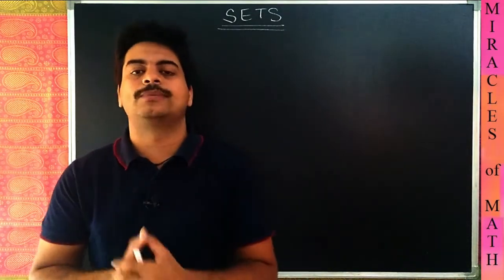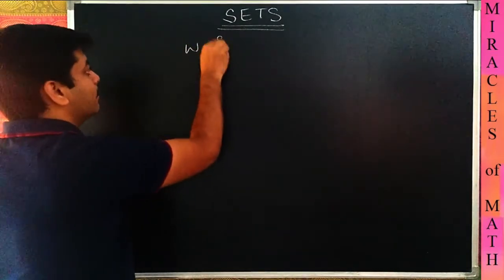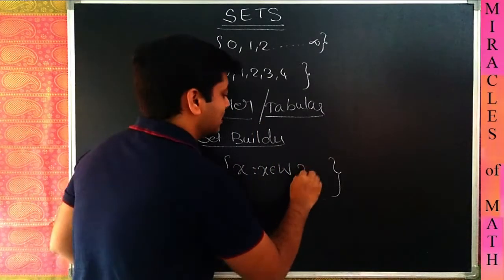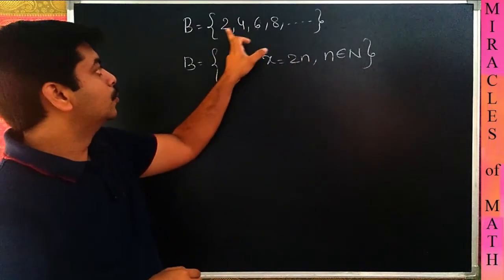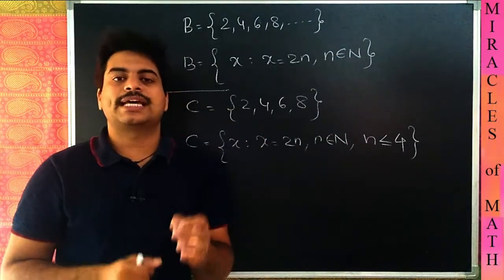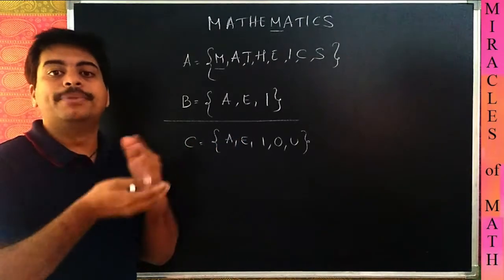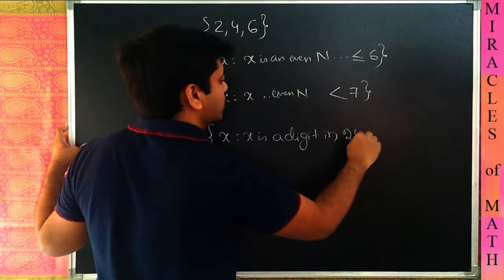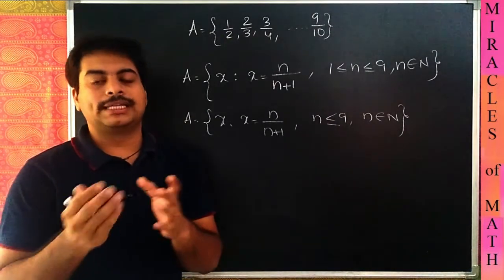APPLIED MATHEMATICS (241) || SETS | INTRODUCTION | CBSE | NCERT | CLASS 11 | 2020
In this lecture we will learn about SETS - Introductions, Roster Form and Set Builder form.